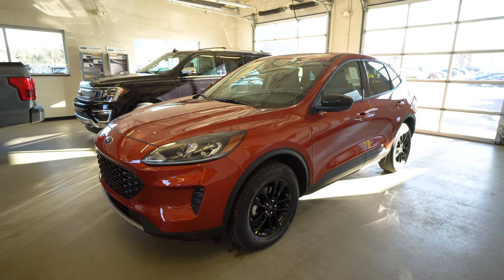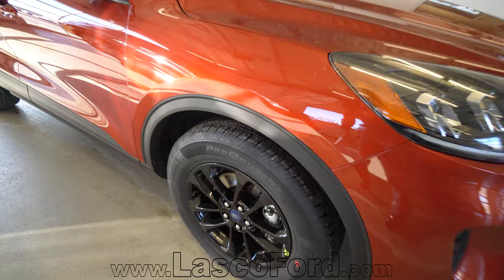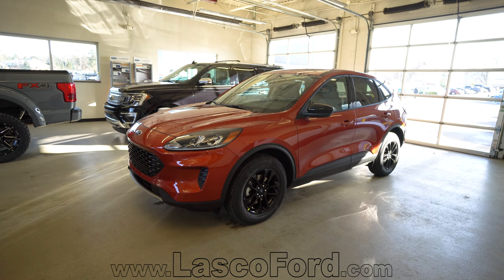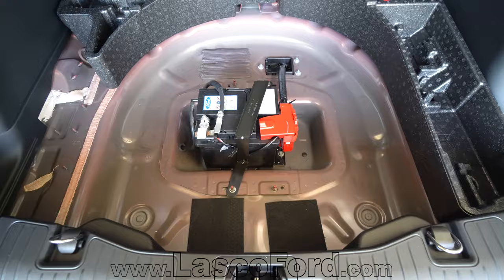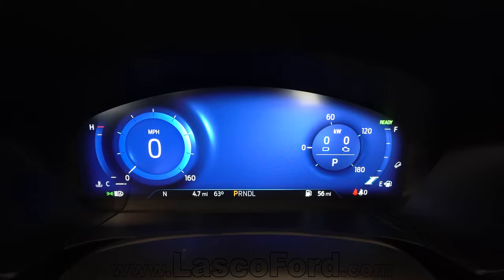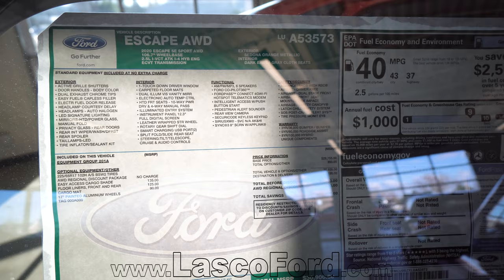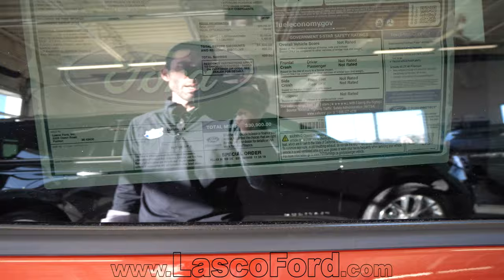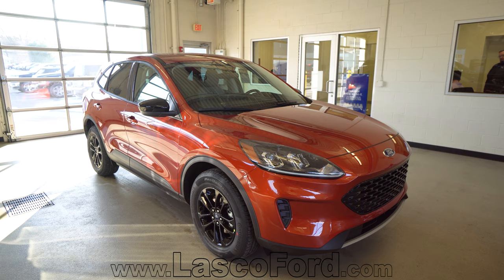2020 Ford Escape Hybrid - SE SPORT All Wheel Drive!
With a sporty, modern design, the all-new 2020 Ford Escape rides boldly into a new decade with great expectations. And this small SUV, now Ford’s second-best-selling vehicle behind only the F‑150, is designed to exceed those expectations. Because underneath the athletic appearance, there are two updated engines, a hybrid powertrain, a plug-in hybrid model (coming Spring 2020) and all-wheel drive. The inside offers more interior room, flexible cargo space and a multitude of technologies to help keep drivers alert and connected while they’re enjoying the ride.

Escape has gotten its first major redesign since 2013 and it’s a head-turner. The slightly wider stance and longer body, combined with a lower roofline emphasize its athletic, flowing shape. From the front, the design takes inspiration from Ford performance cars — the shield-shaped trapezoidal grille reflects the sixth-generation Mustang styling, for example. All topped off with an all-new lineup of wheels.

The heart of the hybrid powertrain is all-new 2.5L Atkinson-cycle I‑4 hybrid engine. The gasoline engine includes an unconventional "5‑stroke" cycle designed specifically to operate at peak efficiency at all times. However, the gasoline engine is only part of the hybrid powertrain that includes an Electronically Controlled Continuously Variable PowerSplit Transmission (eCVT), electric traction motor, lithium-ion battery and Regenerative Braking System.

An all-new interior takes comfort and flexibility to new heights. An available 12.3" digital instrument cluster keeps the driver informed while the available B&O Sound System from Bang & Olufsen delivers optimum audio. The new sliding second-row seats allow owners to optimize their interior space. With the seats forward, the rear cargo area sprawls open to 37.5 cubic feet, which allows customers to bring along their favorite pooch in a full-size cage. The human passengers’ experience will improve too with new seat designs and seating materials as well as improved entry and exit.

Escape SE Sport is all-new for 2020, featuring the fourth-generation hybrid powertrain developed by Ford. This hybrid powertrain starts with a new 2.5L Atkinson-cycle engine combined with an electric motor and new electronic continuously variable transmission (eCVT). Black-accented trim and Ebony Black-painted wheels set the tone on the outside while the 12.3" digital instrument cluster and leather-wrapped steering wheel add to the driving experience on the inside.

HYBRID POWERTRAIN FEATURES

1.1-kWh lithium-ion battery

TBD-kW electric traction motor

Electronically Controlled Continuously Variable PowerSplit Transmission (eCVT)

HYBRID BATTERY PACK

1.1 kW lithium-ion battery pack

Mounted under floor behind front-passenger seat

Non-obtrusive to customer

Battery pack is 60% smaller than the battery pack in the 2005 Escape Hybrid

Battery pack sits on chill plate that is liquid cooled

Electric water pump flows the coolant to a dedicated radiator located at the front of Escape

Air conditioning refrigerant cools the lines that the battery coolant flows through

Water-cooled battery has advantages over a fan-cooled battery

No fan noise

Heat from battery does not end up in passenger compartment